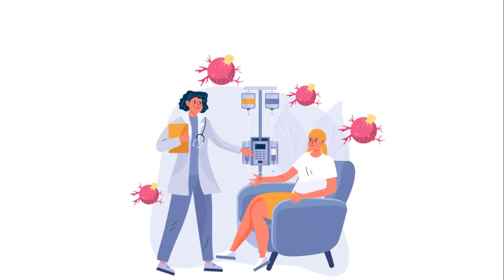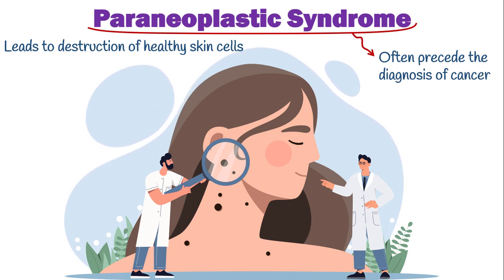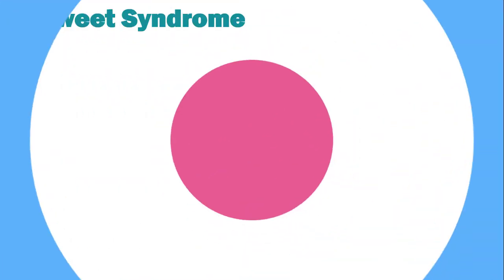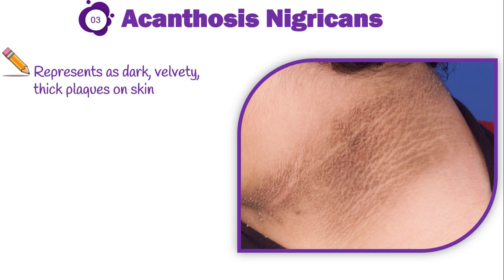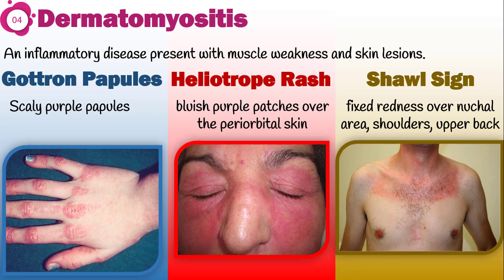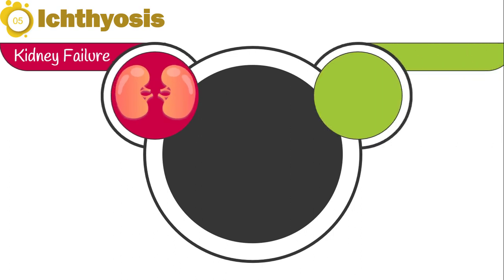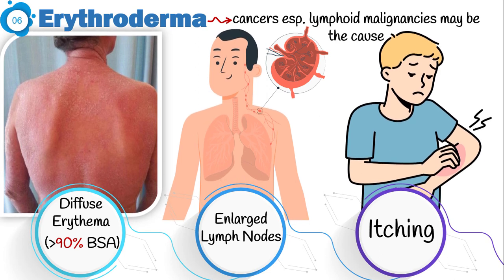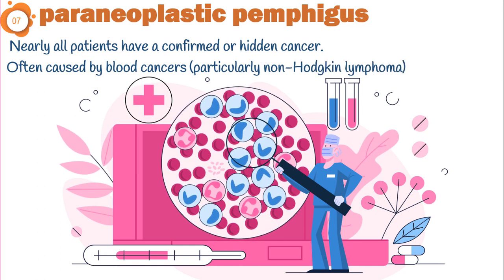7 WIERD skin symptoms of cancer you should never IGNORE!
Cancer is the leading cause of ☠️DEATH☠️ globally. Nearly 10 million people die from cancer each year. Sometimes hidden cancers develop skin symptoms, allowing us to detect them early on. skin symptoms of cancer mainly develop through a mechanism called paraneoplastic syndrome (PNS).

🔴if you want to learn more about cancer signs and symptoms on skin, smash the play button ▶️ ASAP:
7 WIERD skin symptoms of cancer you should never IGNORE! | cancer symptoms by Health Makers

🔷Video TimeStamp:
0:00 - How skin symptoms of internal cancers develop (Paraneoplastic syndrome)
0:41 - Symptom No. 1
1:08 - Symptom No. 2
1:29 - Symptom No. 3
1:46 - Symptom No. 4
2:40 - Symptom No. 5
3:01 - Symptom No. 6
3: 27 - Symptom No. 7
4:03 - Outro
🎥 Here is another video about the earliest signs and symptoms of colorectal cancer:
✅Colon cancer: 6 EARLY symptoms & why they occur | Colon cancer symptoms | colorectal cancer

➤➤➤What is Health Makers' mission ❓❓
Health Maker is where we talk about Health & medical issues👦👧.
Health Makers is a valuable, science-based, medical encyclopedia that tends to improve your knowledge about medicine by sharing completely evidenced-based medical videos about health & wellbeing, healthy diet, health benefits of foodstuffs, nutrition facts, malnutrition & effective home therapies for any medical conditions and health problems.